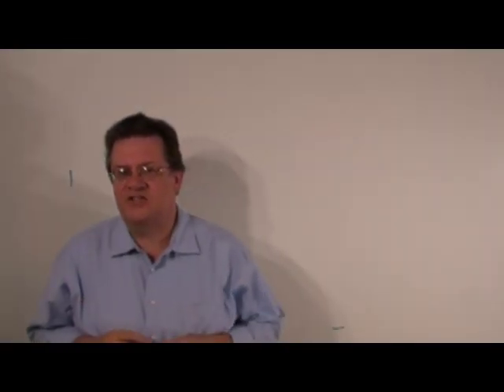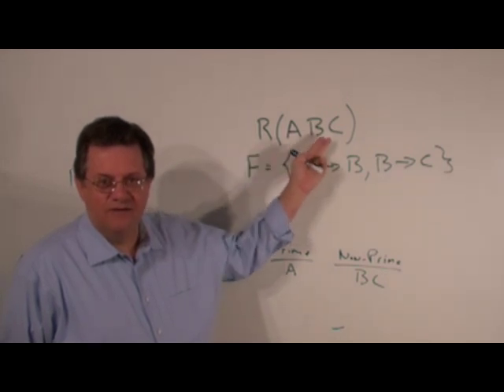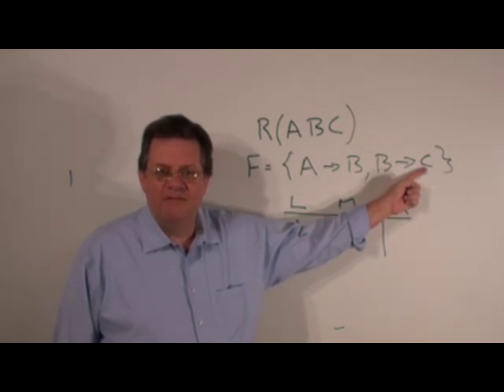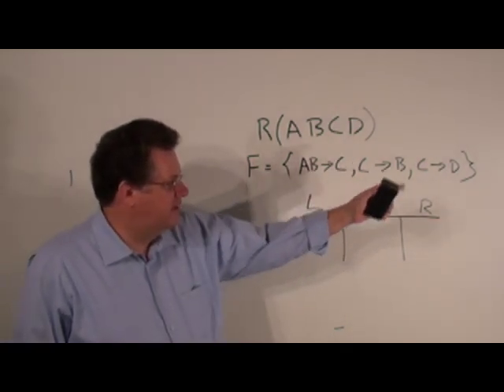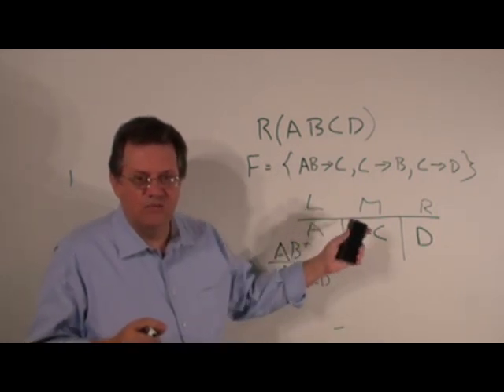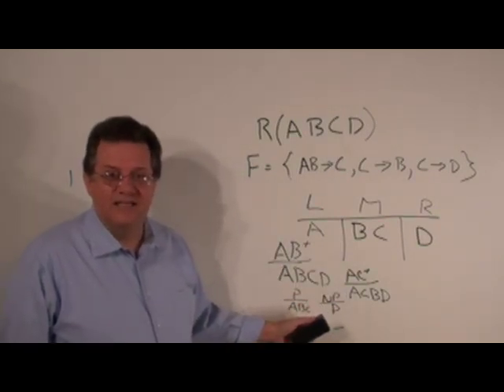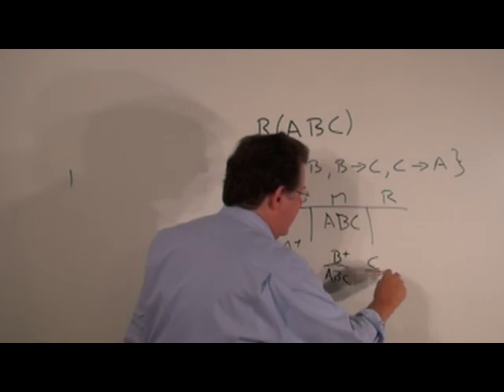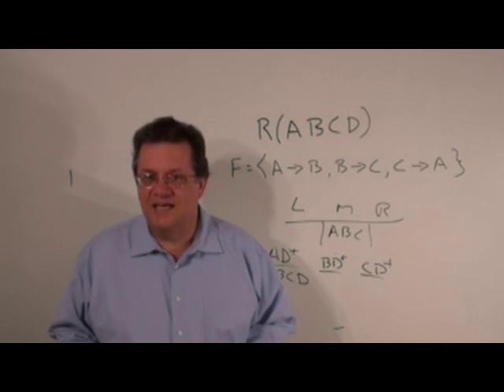UHCL 27a Graduate Database Course - How to use Functional Dependencies to determine keys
This video corresponds to the unit 6 notes for a graduate database (dbms) course taught by Dr. Gary D. Boetticher at the University of Houston - Clear Lake (UHCL). The theme is relational database theory. This video focuses on how to use Functional Dependencies to find the key(s) in a relation.